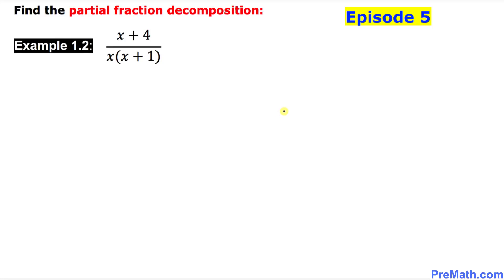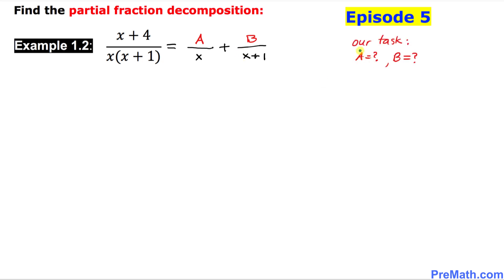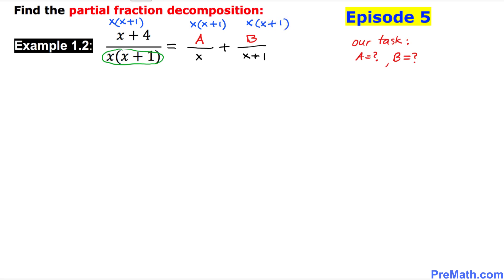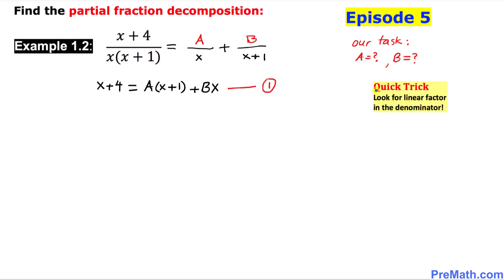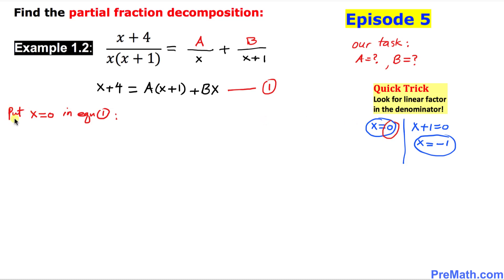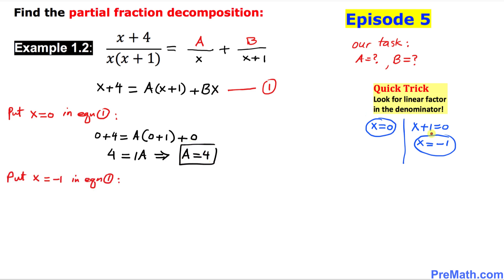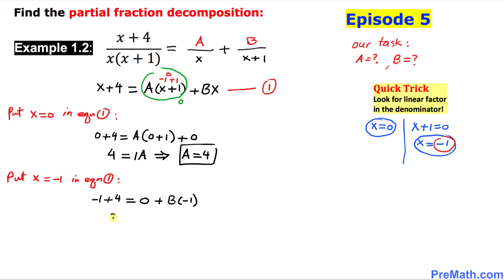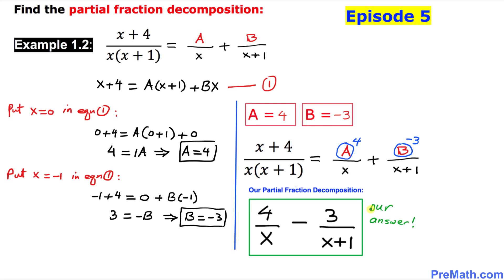Episode 5 | Partial Fraction Decomposition with Linear Factor Denominators | Fast & Easy Explanation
Episode 5: Learn how to find the partial fraction decomposition when a fraction has a denominator containing linear factors. Simple step-by-step tutorial with various examples by PreMath.com